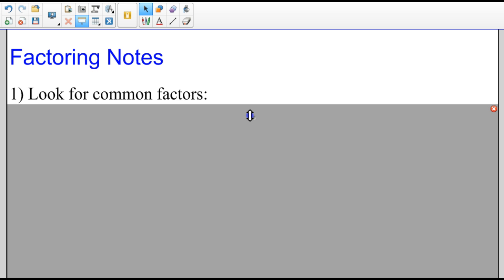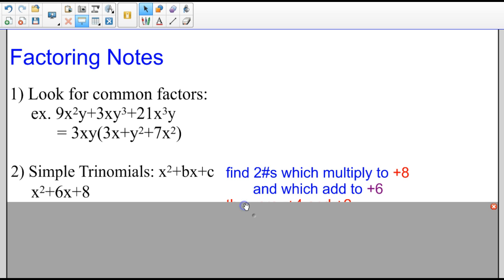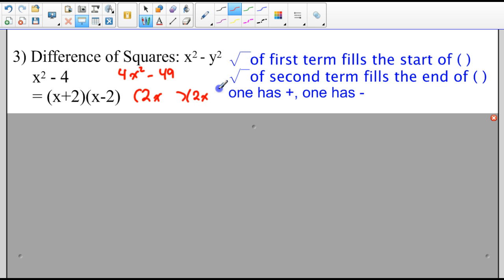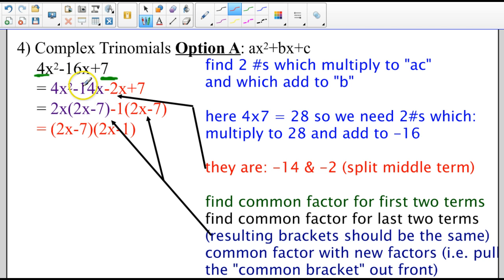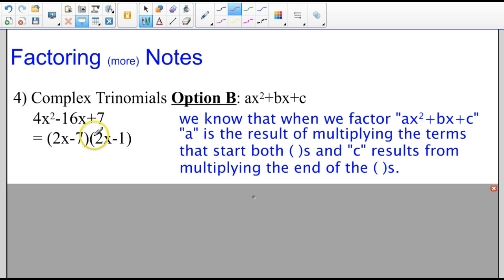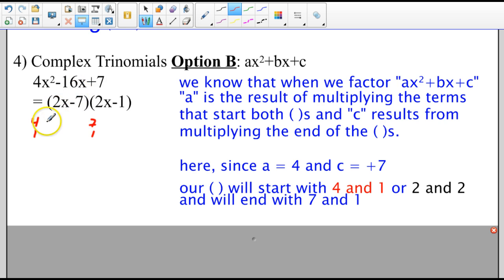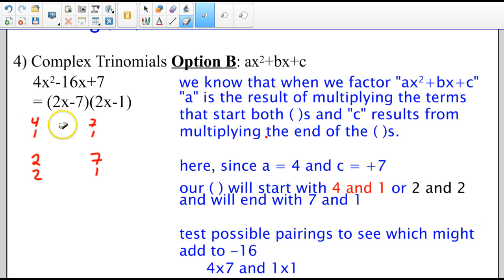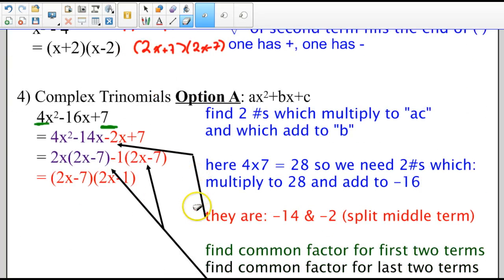MHFU1-00-Review of Factoring